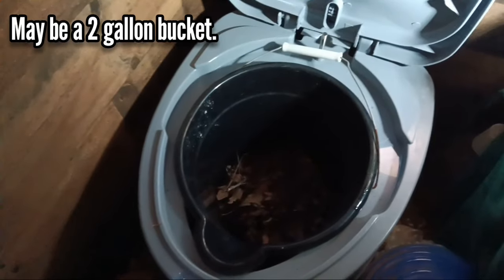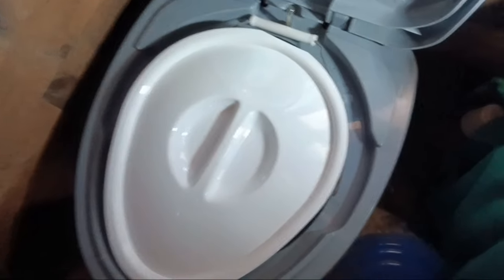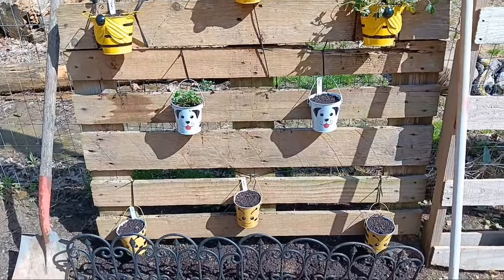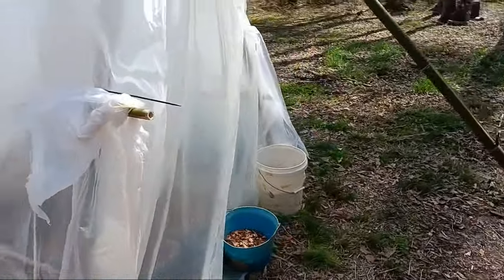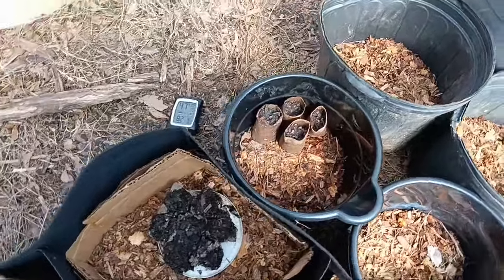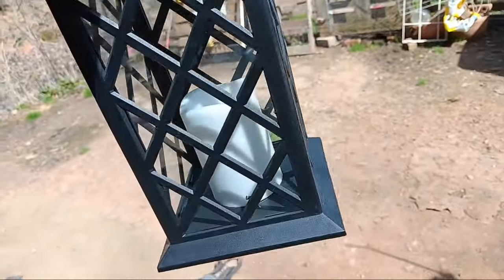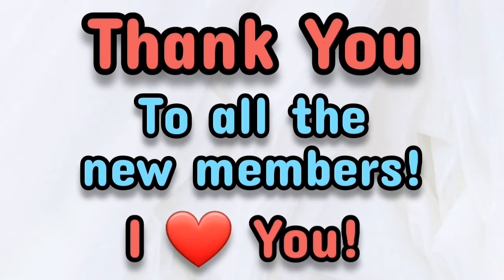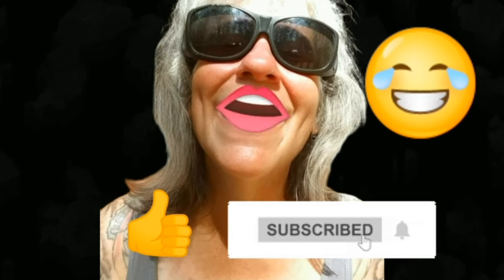March 12, 2024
Just listening for the gentle whispers that might come my way. I made a monstrous thing more monstrous. I've installed the new composting toilet and I explained some things about it. The disastrous faux pas with the growing station indoors hasn't stopped me from planting more seeds. You gave me encouragement, so I accept that encouragement and raise you more planted seeds!